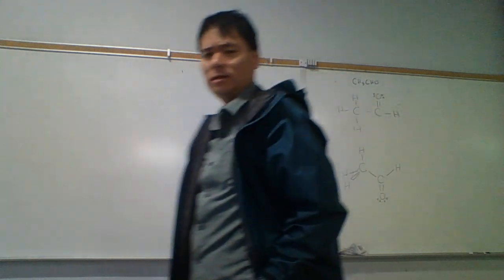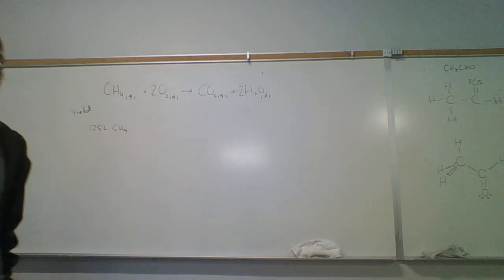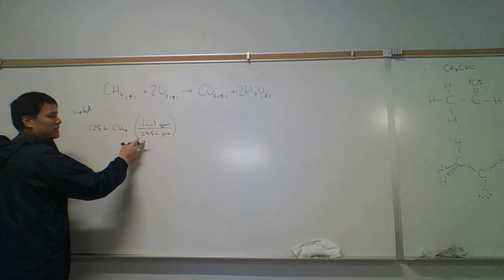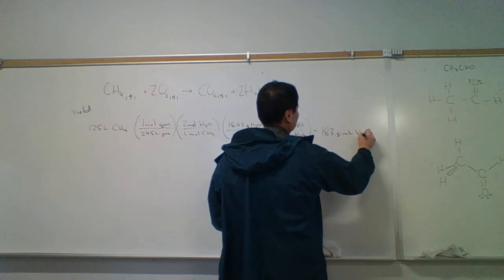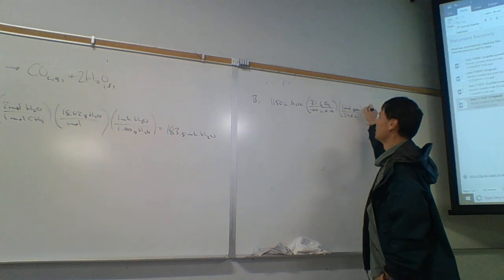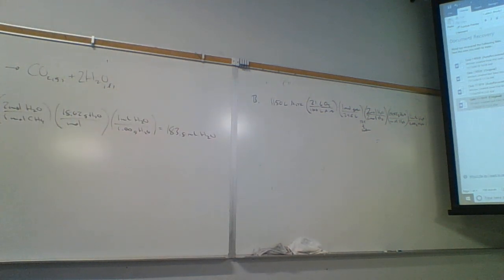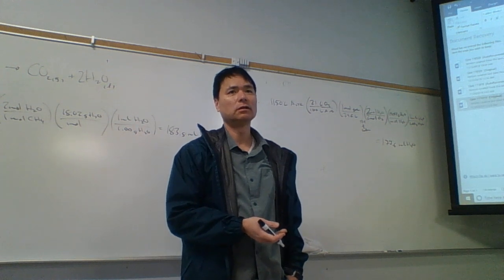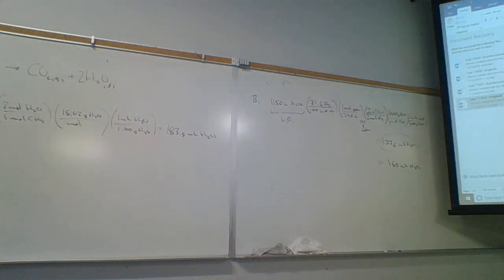Chem 4 1174 112719 C